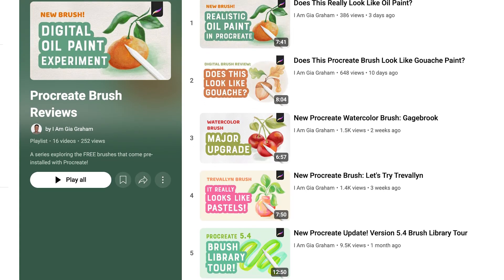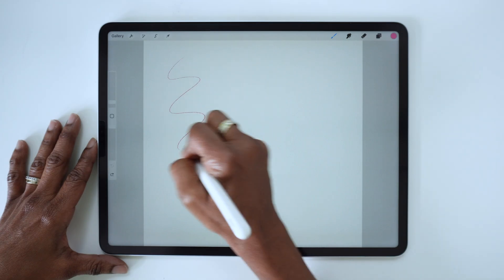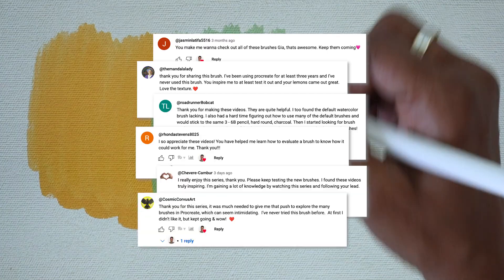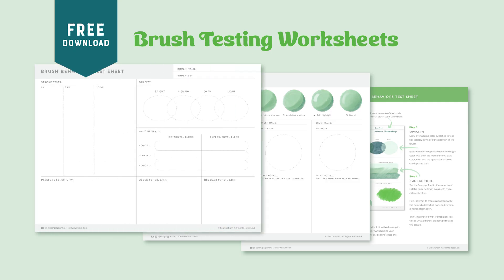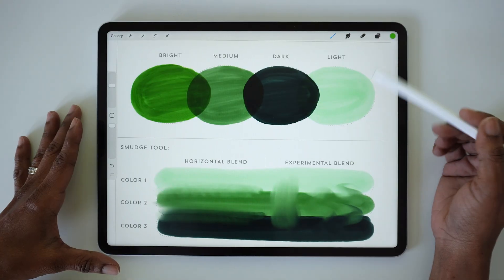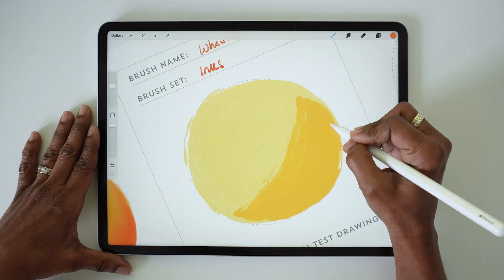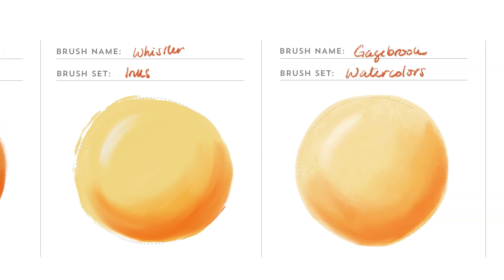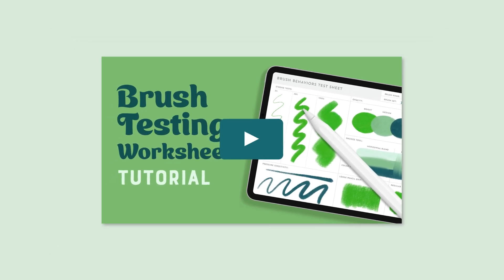Test Your Digital Brushes with This Free Download!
🖌 Test your brushes like a pro! Use this FREE download to follow the same brush testing process I use